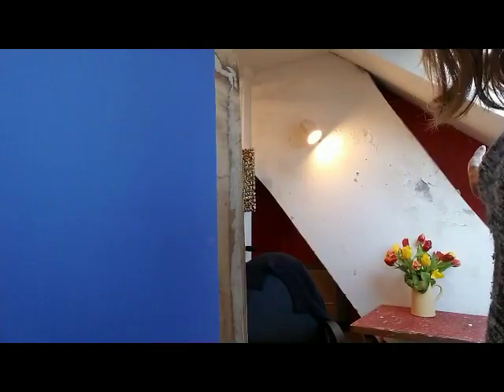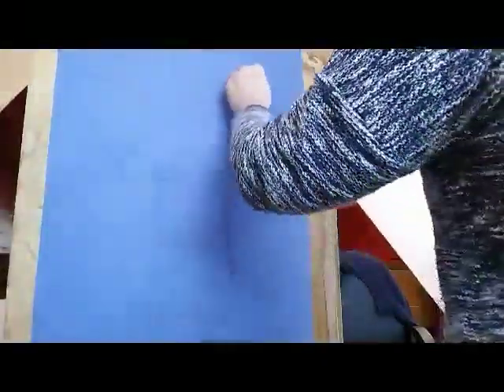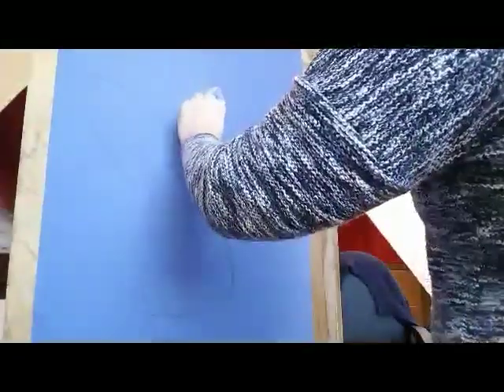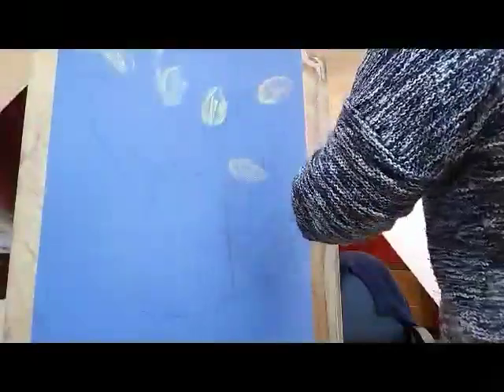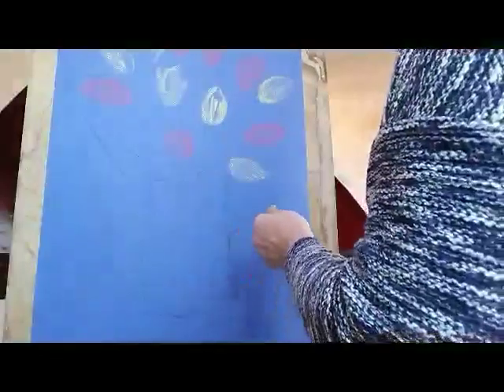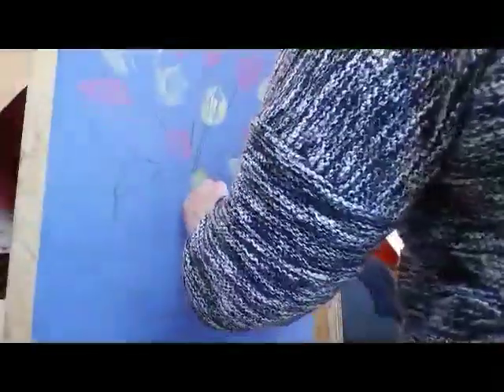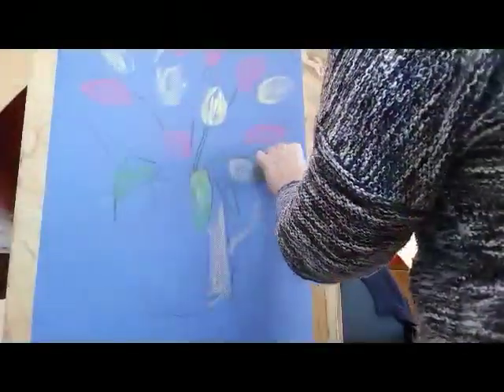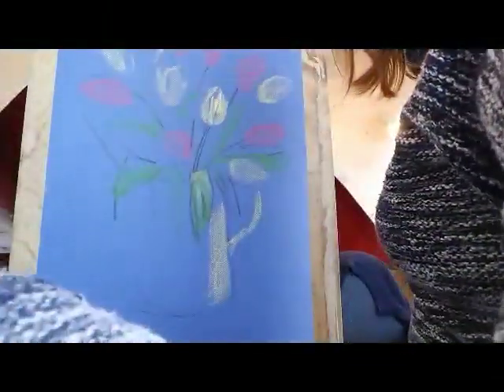Lucy Parker's demonstration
Lucy is demonstrating using pastels in the painting of flowers.